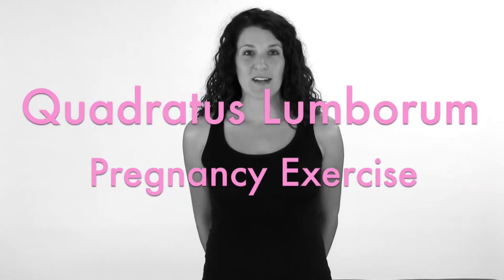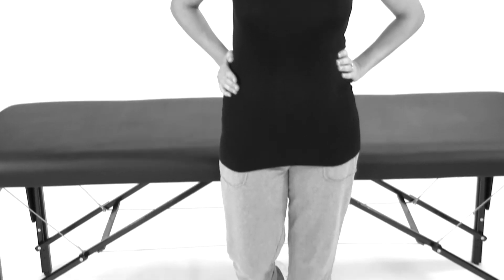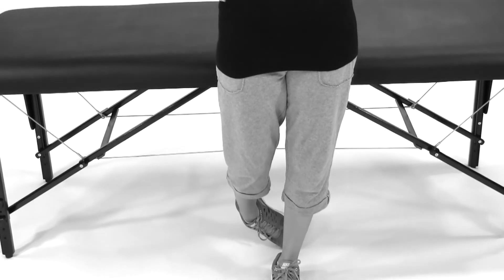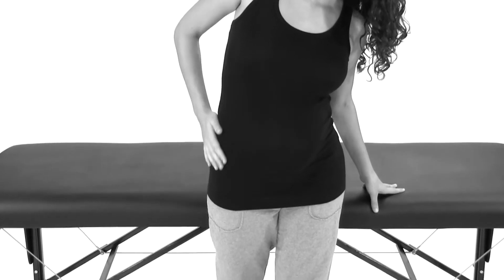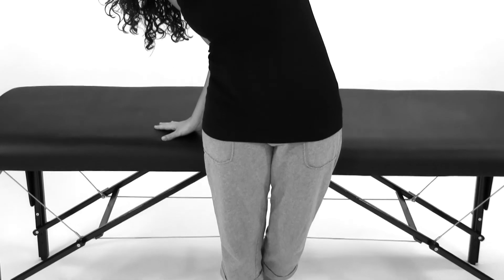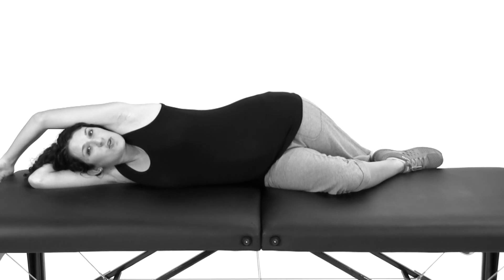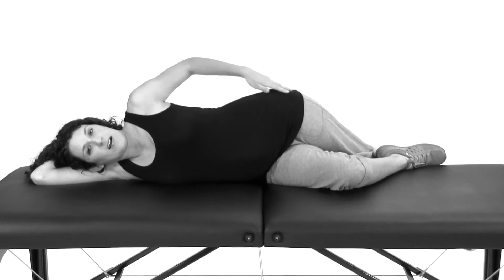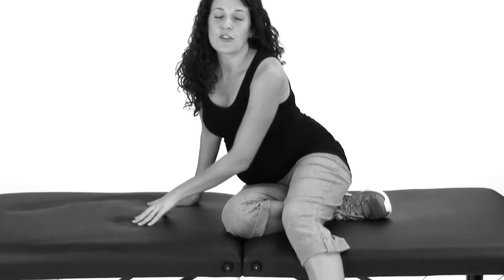Pregnancy Quadratus Lumborum (QL) Stretch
(PTVideo.TV iPhone/iPad App @ - I'm going to show you how to stretch your Quadratus lumborum, or QL, which is a muscle in your side here that commonly gets tight during pregnancy, it can contribute to some low back pain. So what you're going to do, is the side that you want to stretch, you're going to put your hand on your opposite hip here. So if I'm stretching my right, I'm going to put my left hand on my hip. I'm going to tuck my right foot behind my left, your toe can be on the floor for balance. And then you're going to lean over, until you feel a stretch through that right side, and just hold that 30 seconds to a minute. If you need to hold onto a table or a chair, something sturdy for balance, go ahead and do so. Again, just holding that stretch, you should feel the stretch right through here. And then you would want to repeat that, on the opposite side, holding again 30 seconds to a minute. If you're on bed rest and not supposed to be up moving around like this, you can do it in the laying down position. So what you're going to do, is lay down on your side, the side that you're trying to stretch, should be facing up. You're going to bring your top arm up over your head, and let it relax there. And then your top leg is going to drop down off the edge of your surface. And then just again, holding that position for 30 seconds to a minute. And you should feel the stretch right in through here. And then you would flip around and repeat on the opposite side there. If you feel any pain, cramping, or contractions during this stretch, then stop and get a hold of your doctor. And that's your QL stretch.